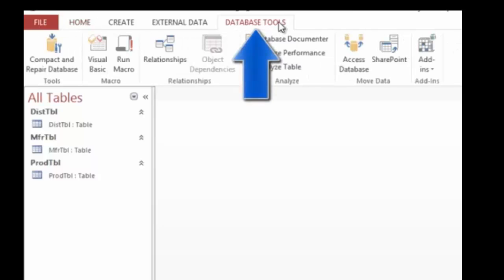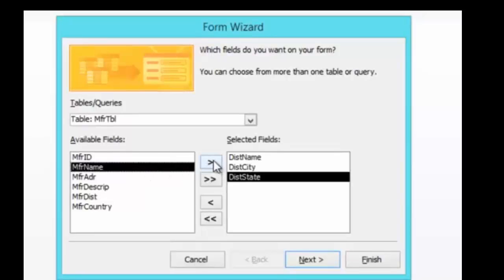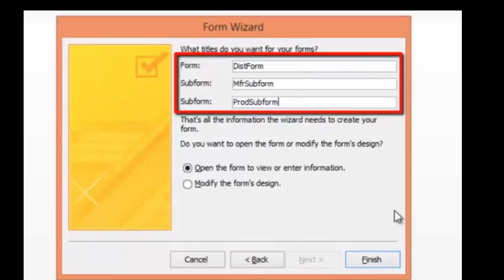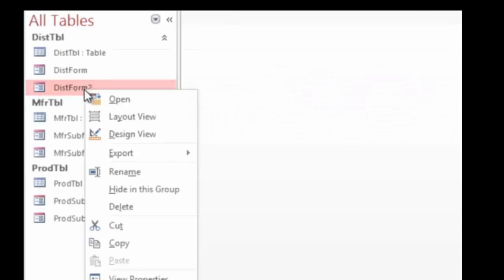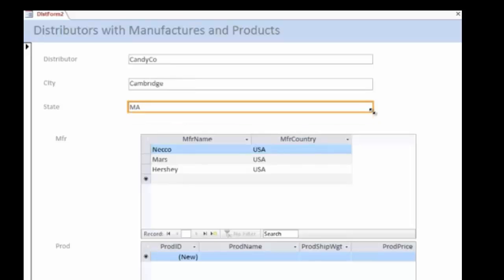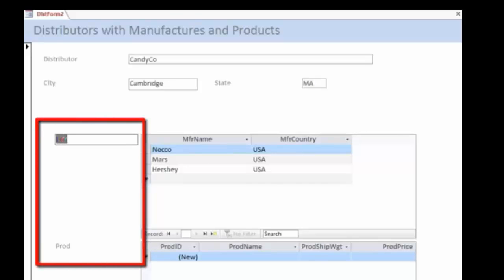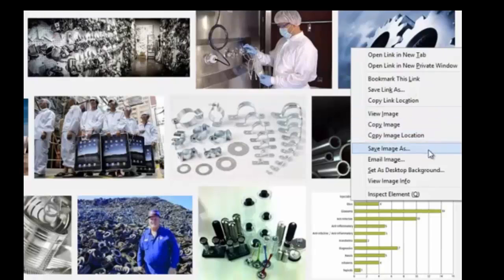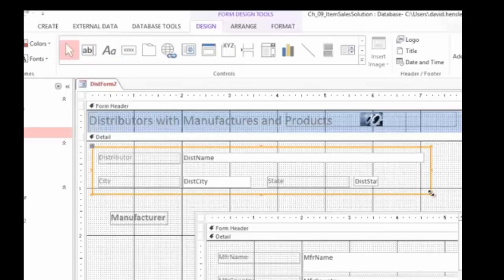Database Activity: Forms II